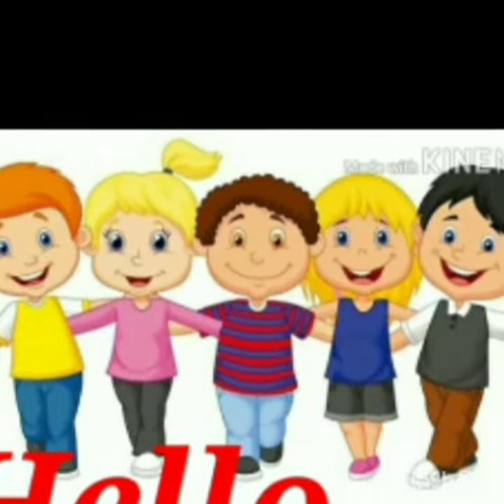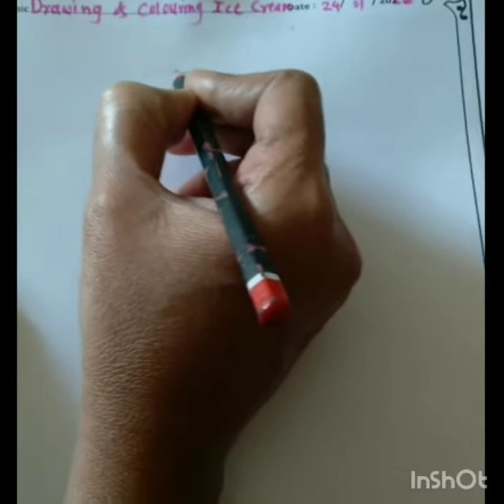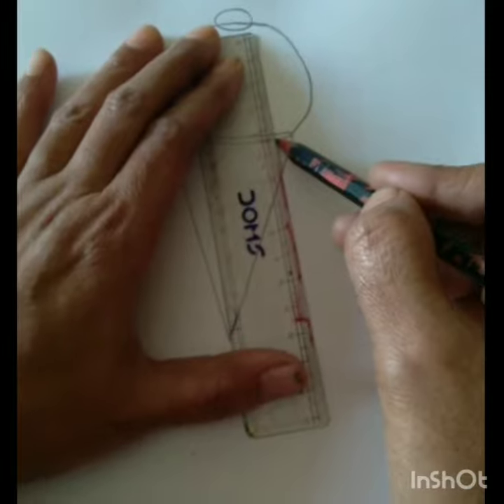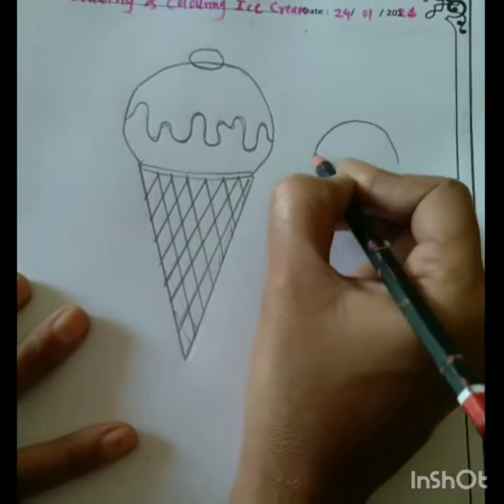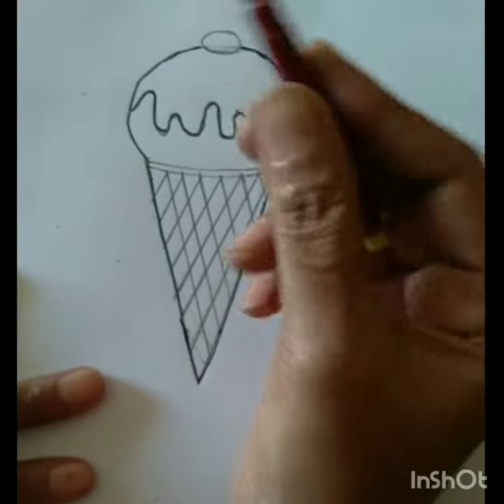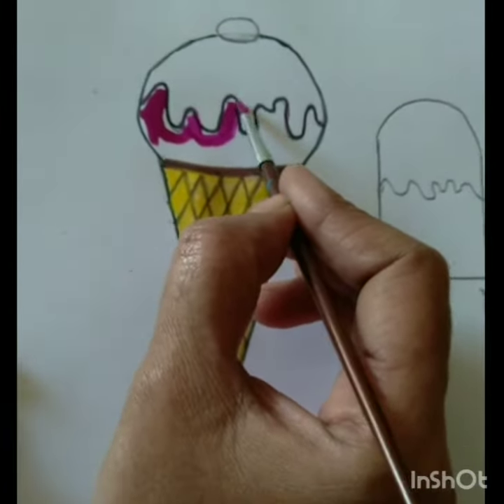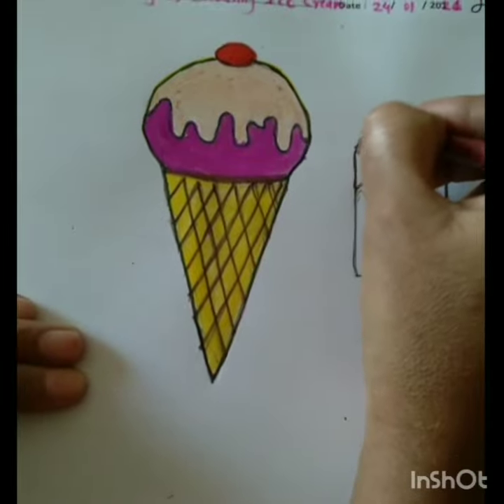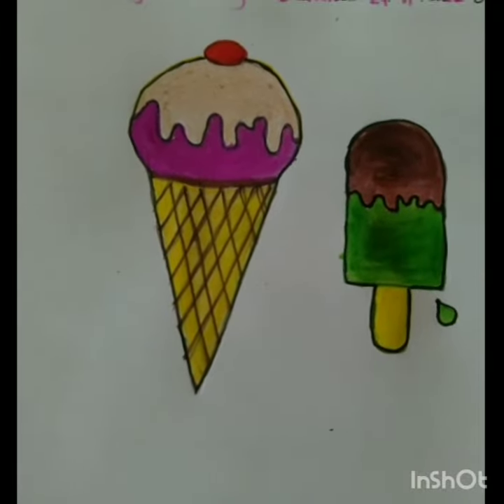Vems Rajaramnagar Std:LKG Drawing ::-Drawing &Colouring the Icecream